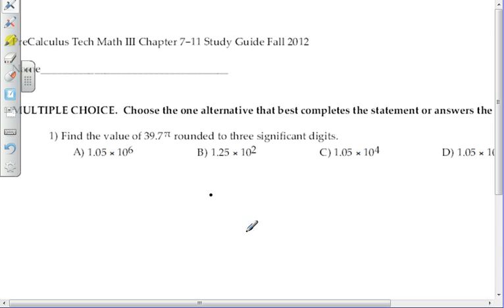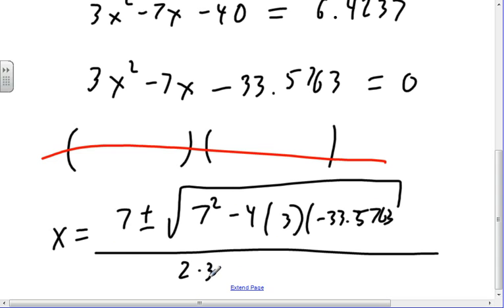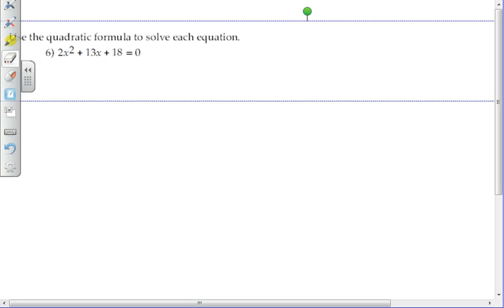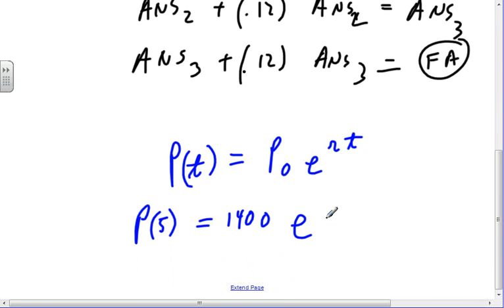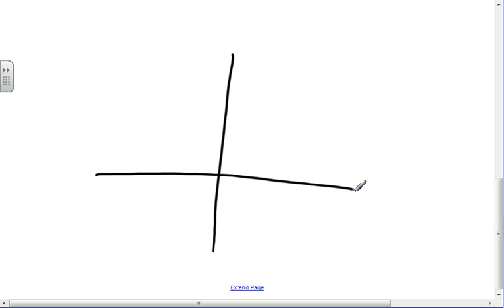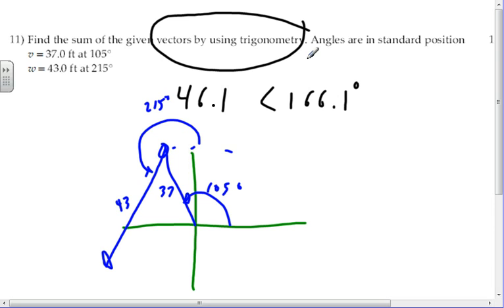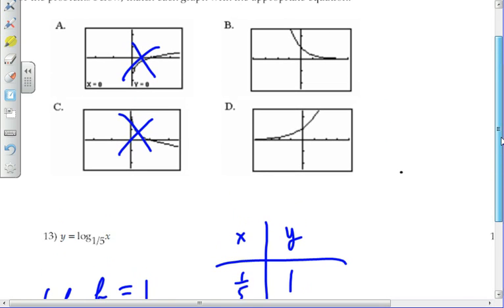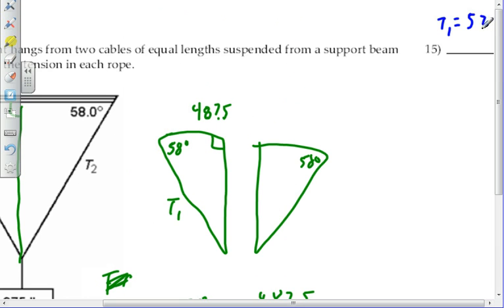MAT 129 MAT 751 Chapter 7 11 test study guide